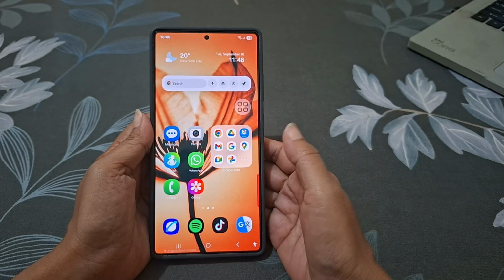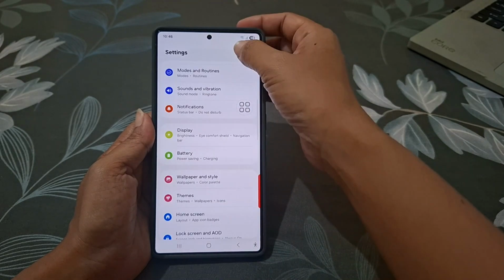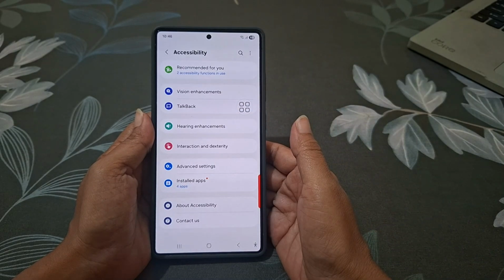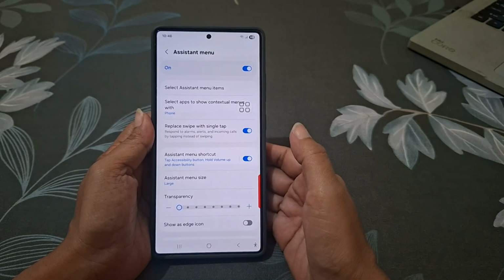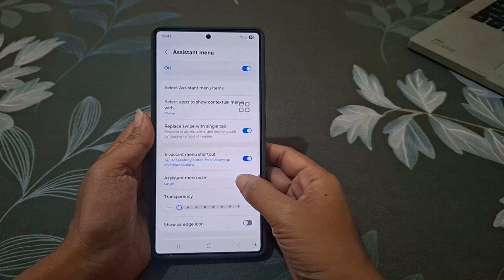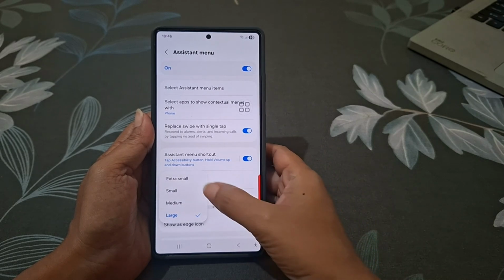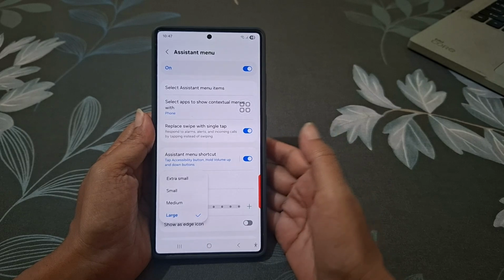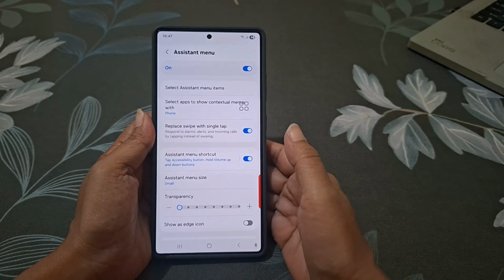How to Adjust Assistant Menu Icon Size on Samsung Galaxy S25 Ultra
Tired of the Assistant Menu icon taking up too much or too little space?
Learn how to adjust its size on the Galaxy S25 Ultra.
Choose from Extra small, Small, Medium, or Large to make it just right for you.

Steps:
- Go to Settings.
- Tap "Accessibility".
- Tap "Interaction and dexterity".
- Tap "Assistant menu".
- Tap "Assistant menu size".
- Pick Extra small, Small, Medium, or Large.